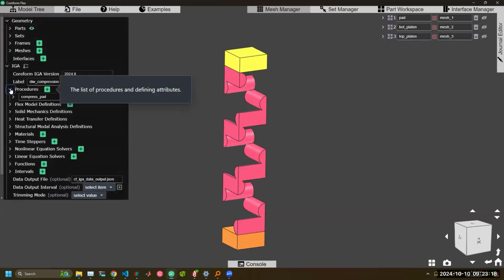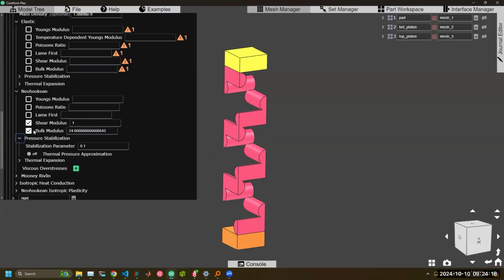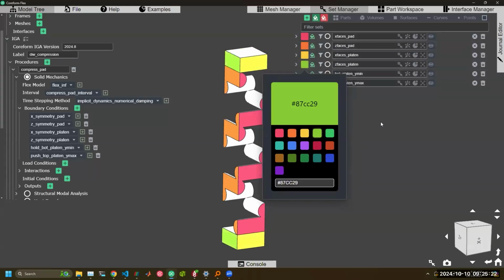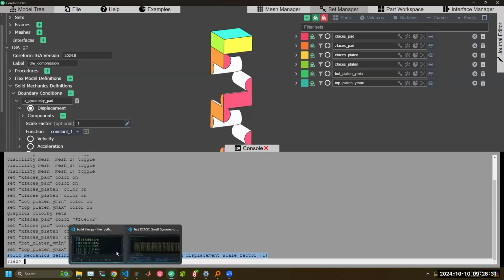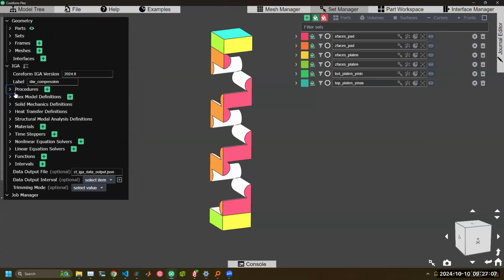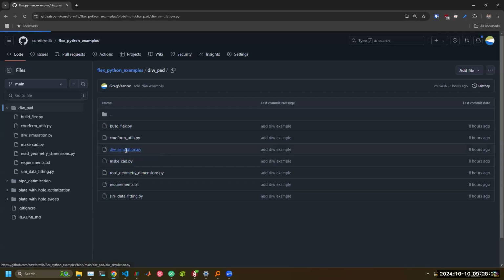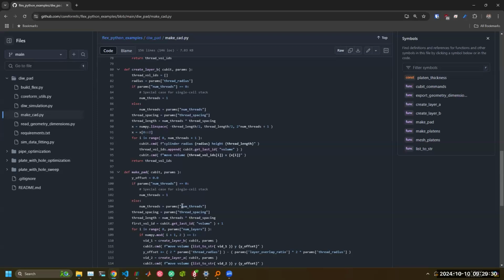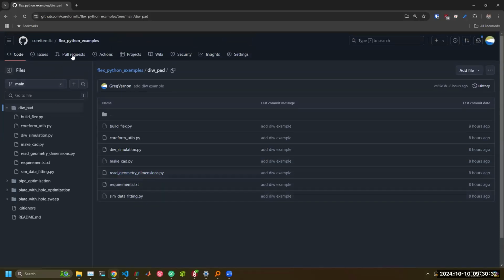Complete live demo of nonlinear implicit dynamics problem setup for a direct ink write pad.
A clip from our webinar shows the live problem setup for an additively-manufactured Direct Ink Write pad.